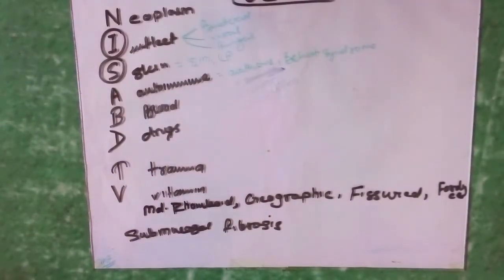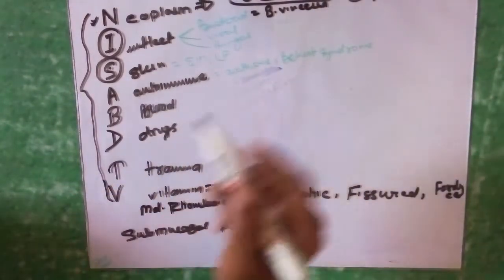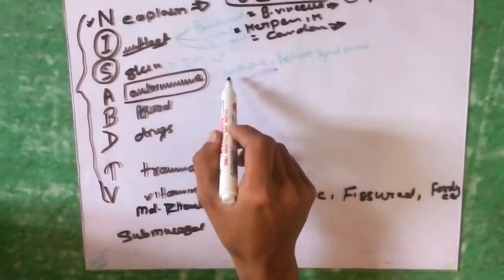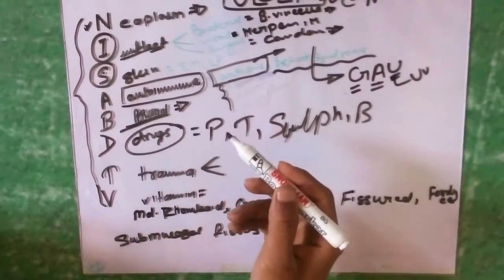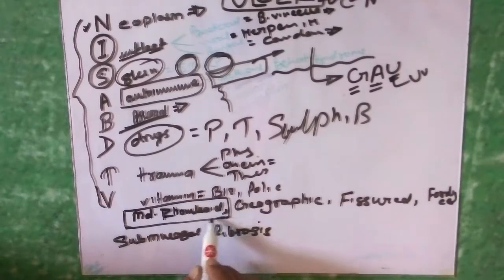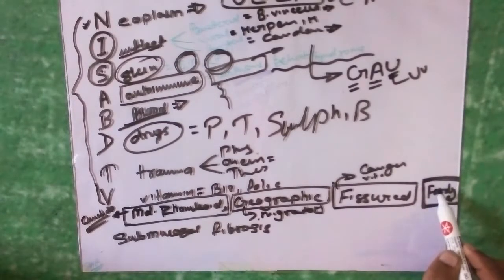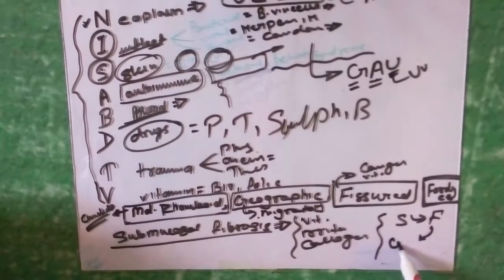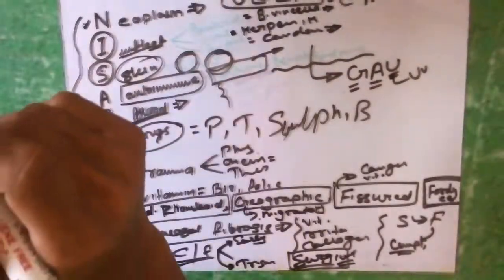Oral cavity lecture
ulcer in oral cavity,tonge disease,submucosal fibrosis is described